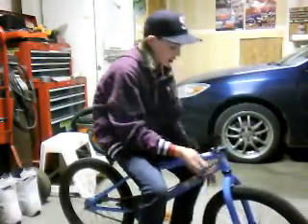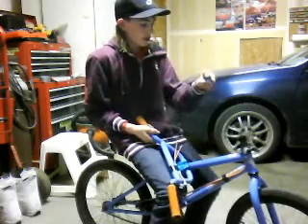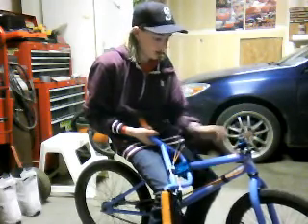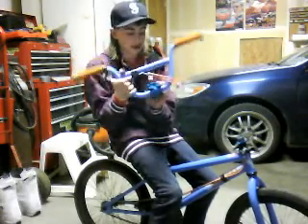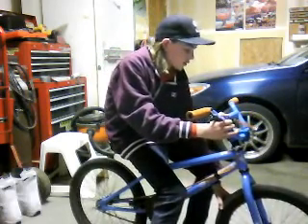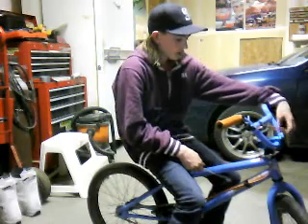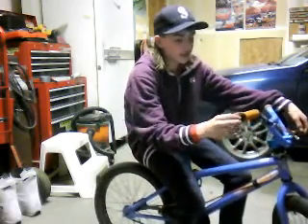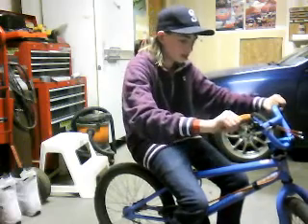how to put a stem and grips on a bmx bike part 1